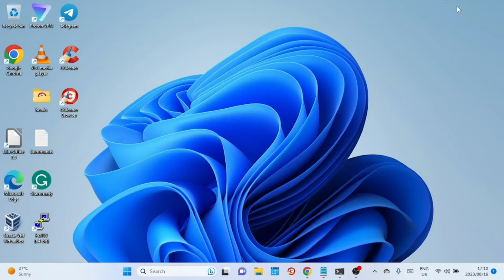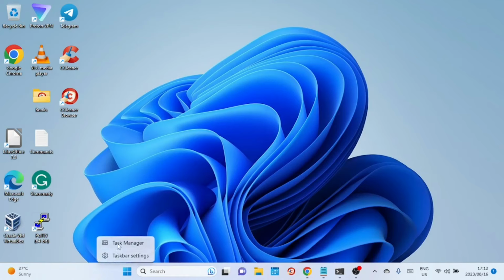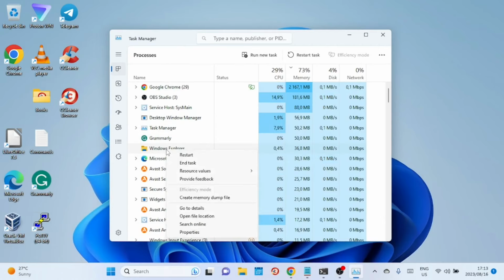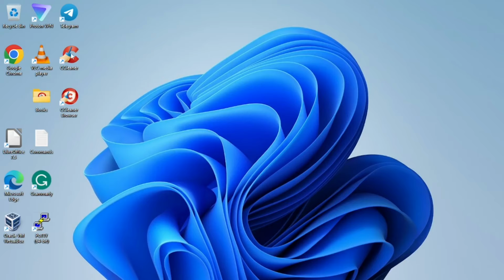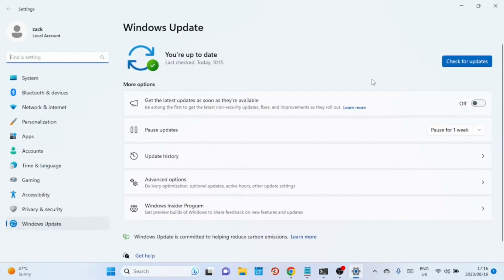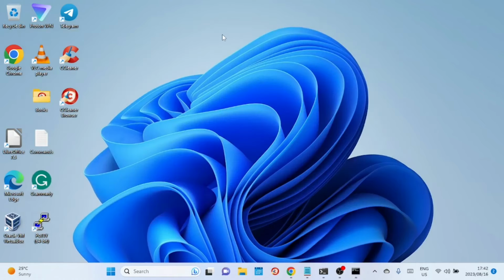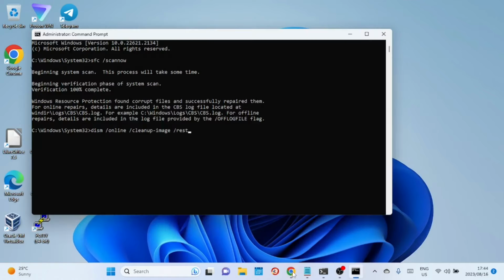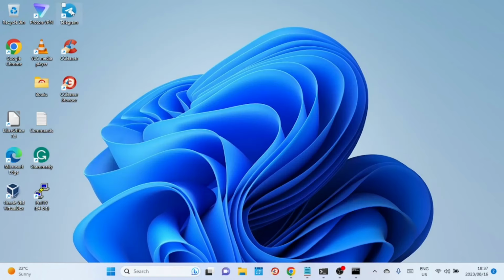[Fixed] Can’t Click Anything On Desktop In Windows 11/10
If you've ever faced the frustrating issue where you can't click anything on your Windows 10 or 11 desktop, then today's video is for you. Let's troubleshoot and resolve this issue together.